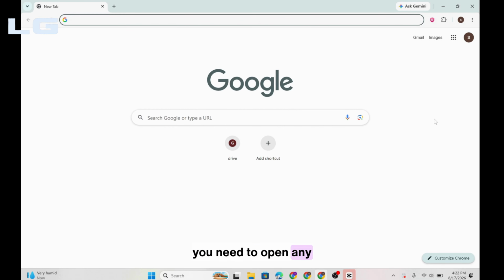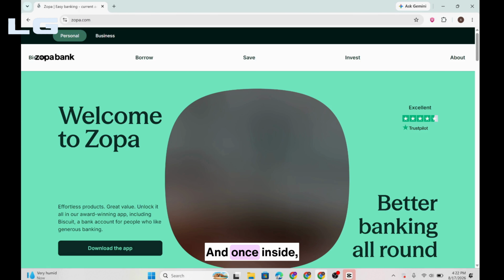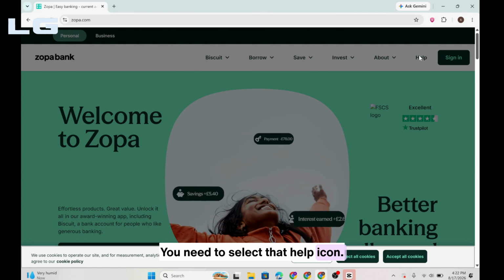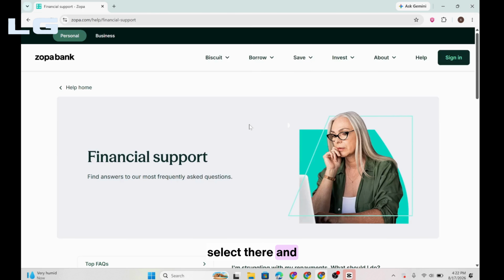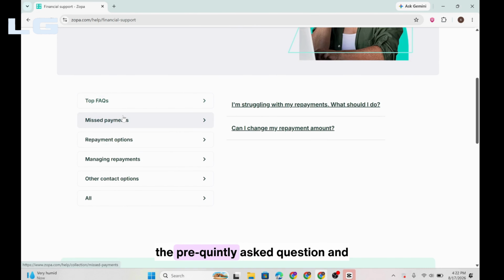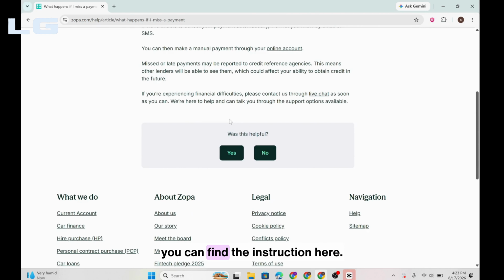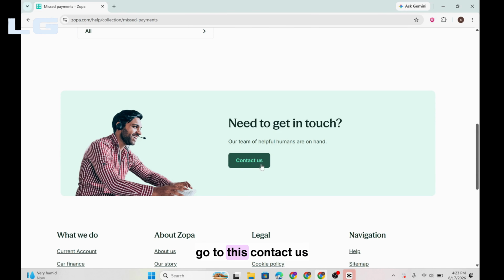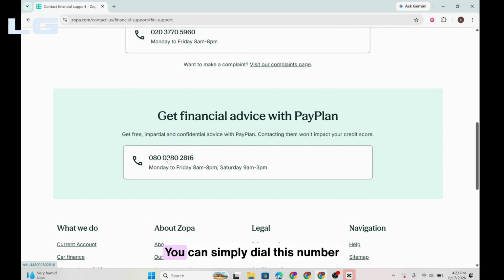How to Contact Zopa Customer Support 2026 | Phone, Email & Help Guide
Want to contact Zopa customer support? This tutorial explains how to reach Zopa customer service, find the right help options, and get assistance with your account, payments, loans, cards, or other Zopa services. Learn how to find the available support channels and what information you may need when contacting Zopa.

00:00 – Introduction
00:05 – How to Contact Zopa Customer Support